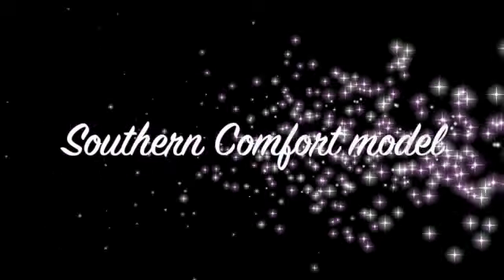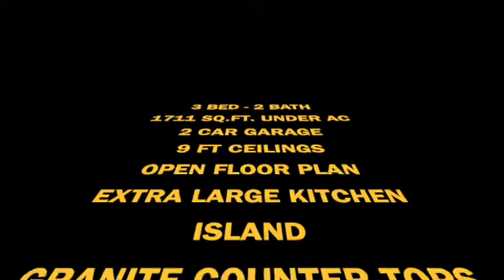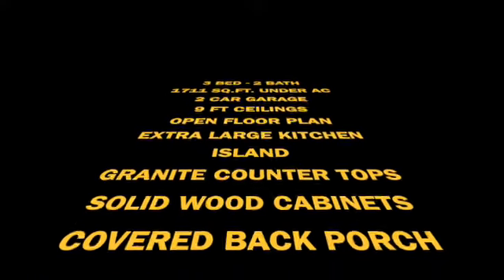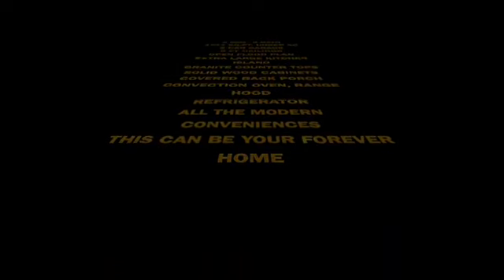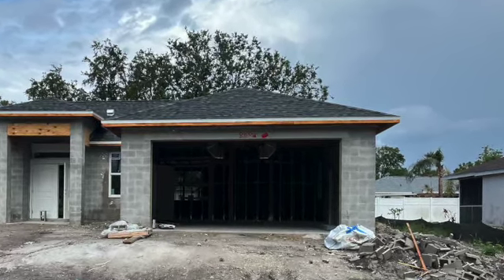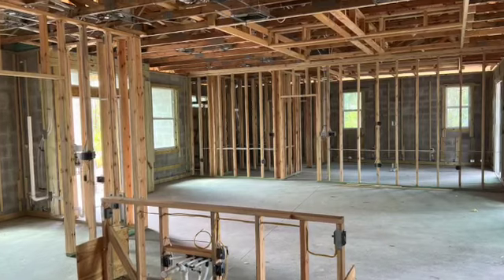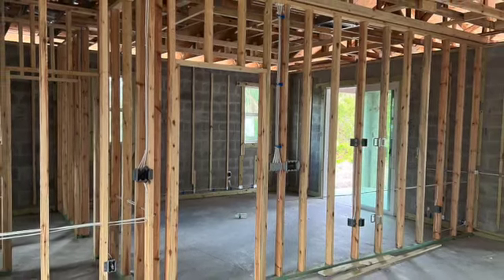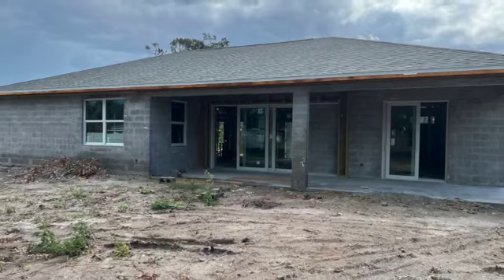3087 EAGLE PASS ST NORTH PORT, FL SD 480p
New Construction,3-2, 2 car garage Home. Price Reduction $449,000